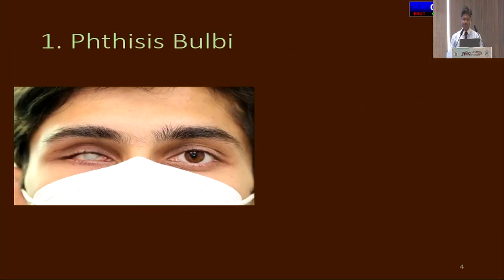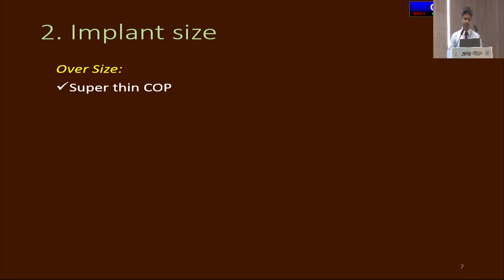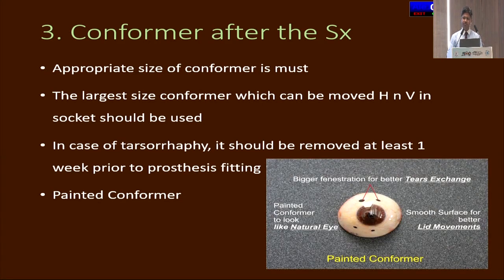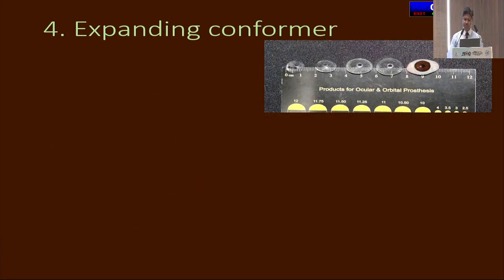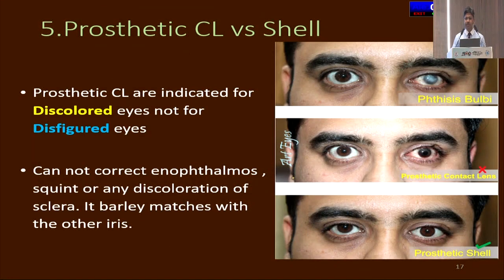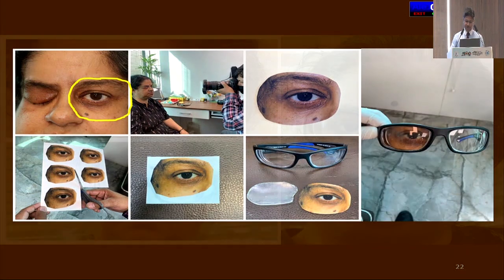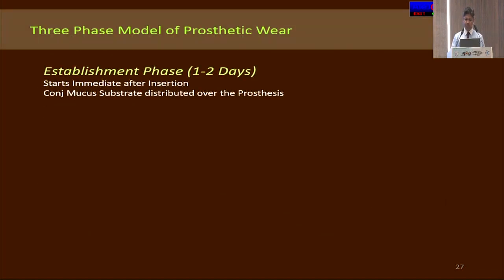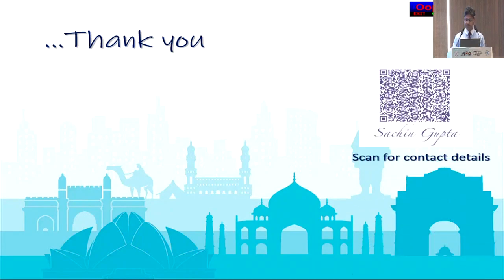AIOC2024 GP40 Topic Mr Sachin Gupta Ocular Prosthesis Finishing touch